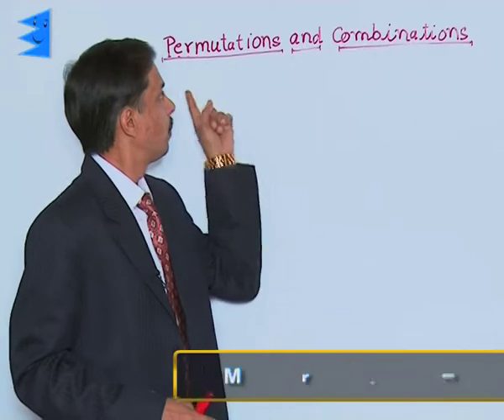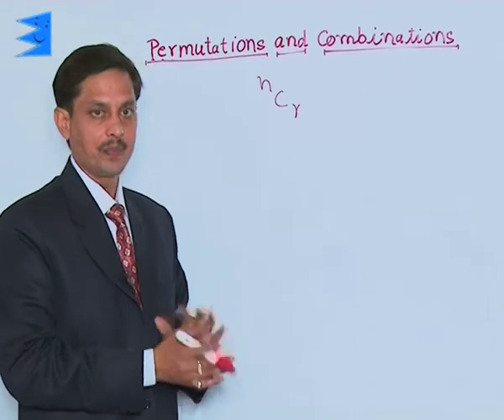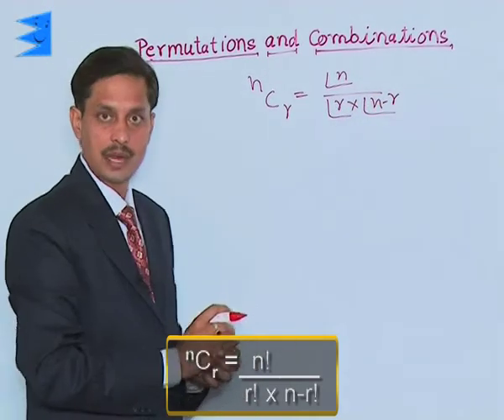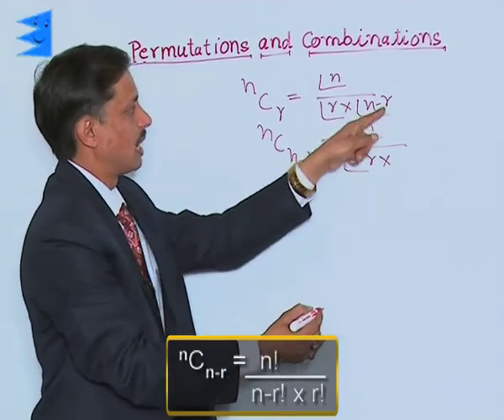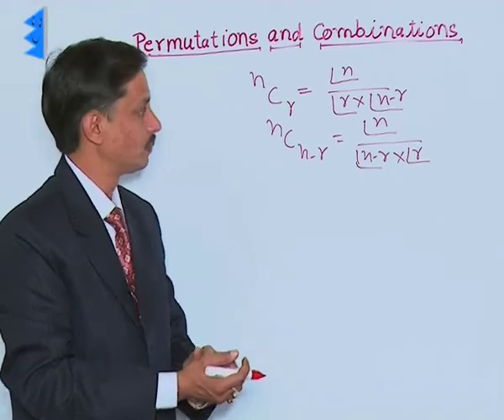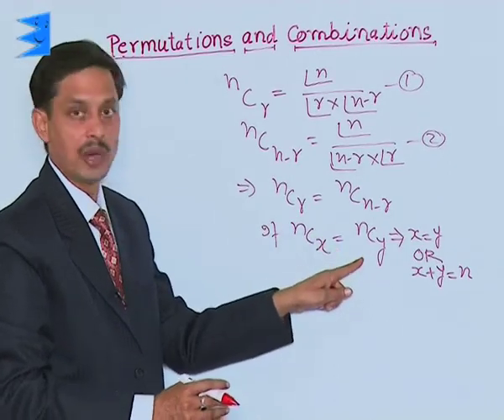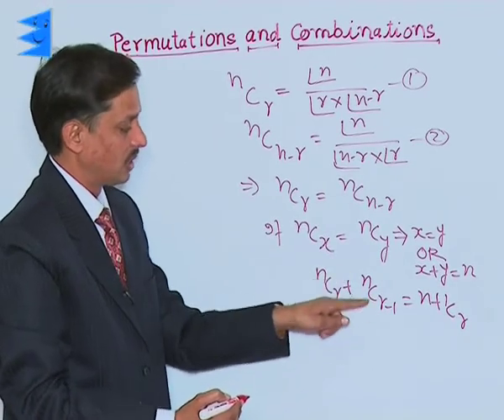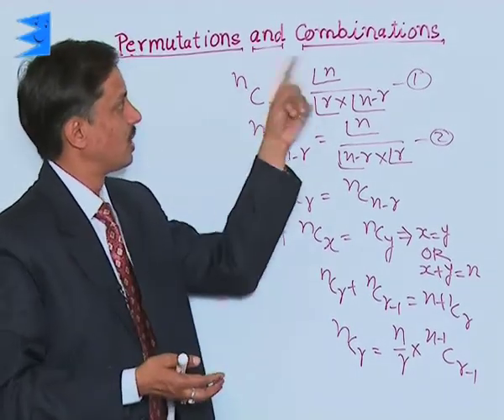CBSE Class 11 Maths Permutations & combinations Combinations |Extraminds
Chapter: Permutations & combinations
Topic: Combinations
Extraminds